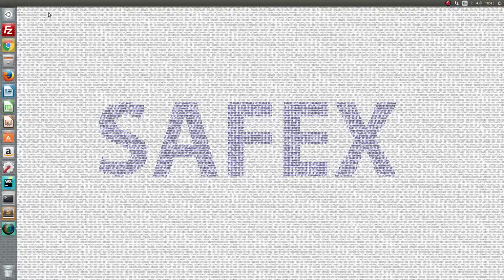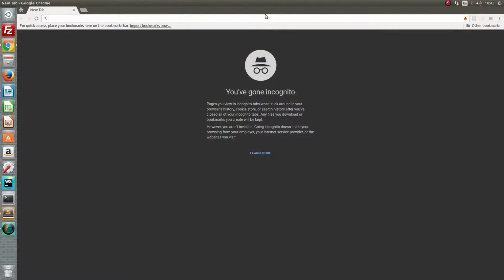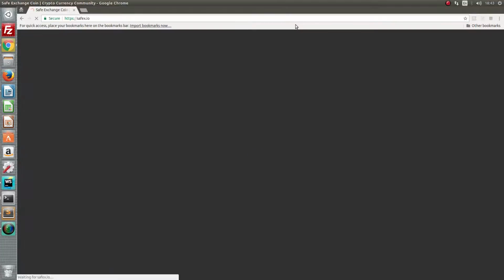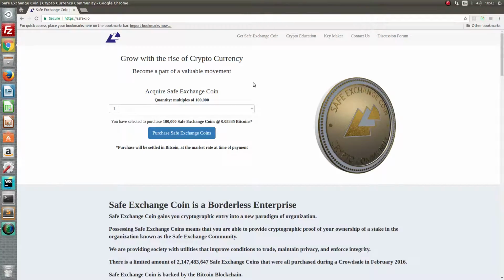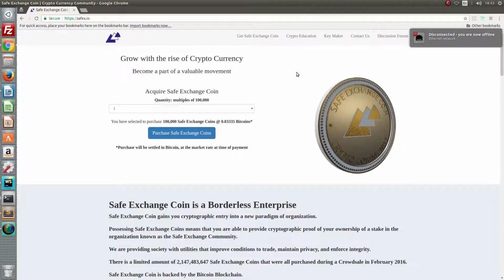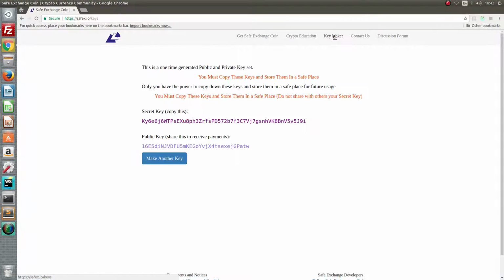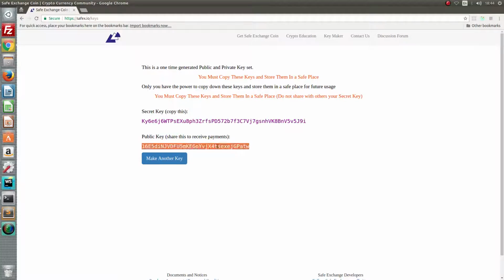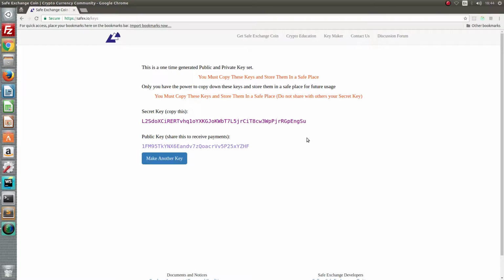How to make a bitcoin private key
Daniel Dabek, founder of Safe Exchange Coin and the Chille Blockchain explains how to use to generate Bitcoin Private and Public Key pair in a secure manner.

It can be used to store Bitcoins and Safe Exchange Coins.